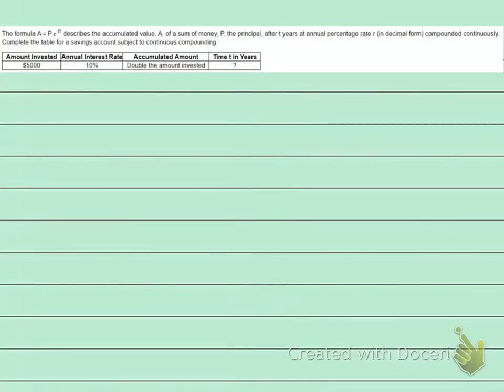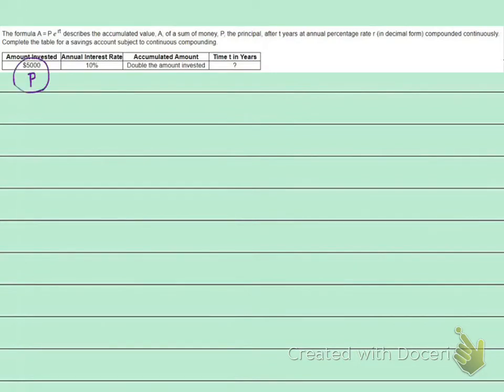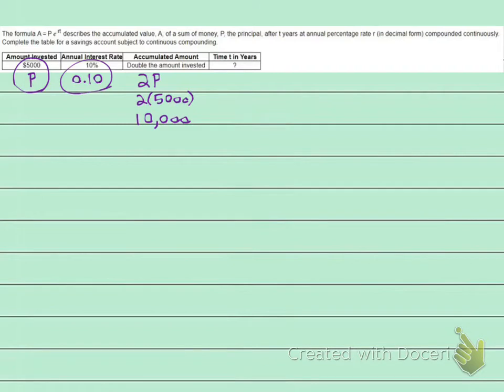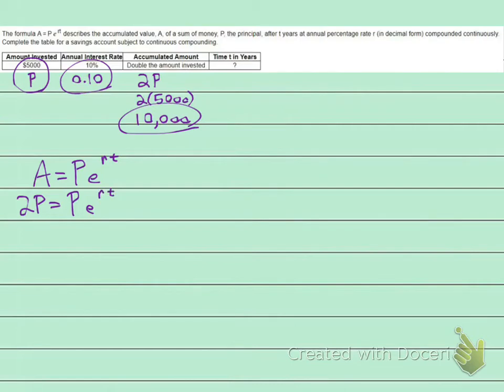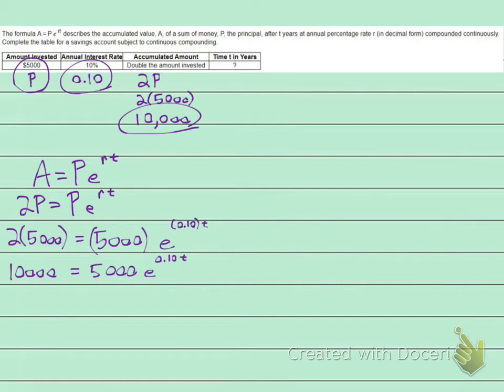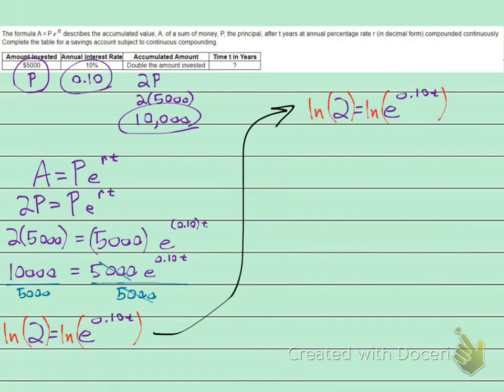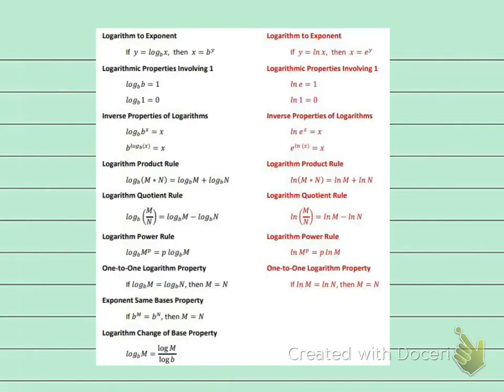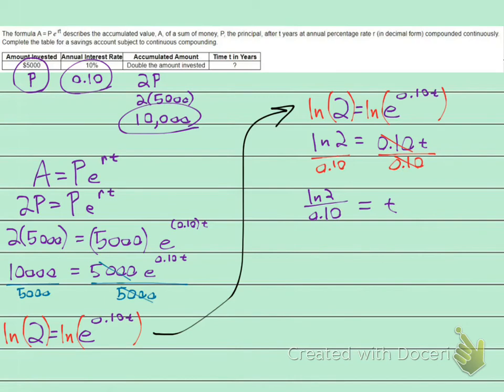130 3.4.111 Compound Interest Application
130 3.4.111 Compound Interest Application
ProfessorMath1234